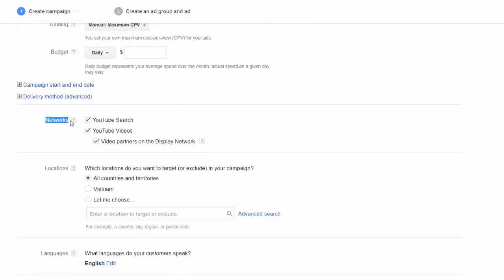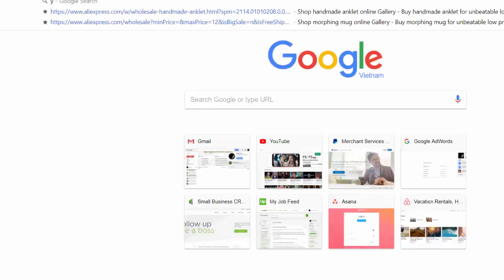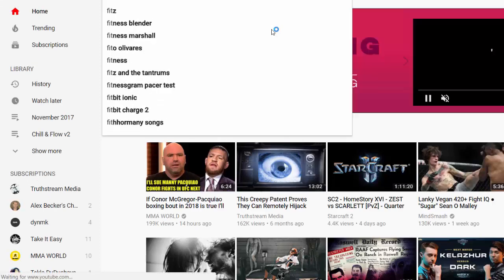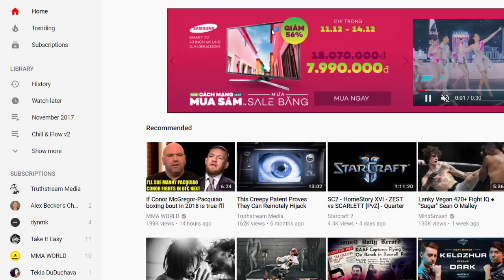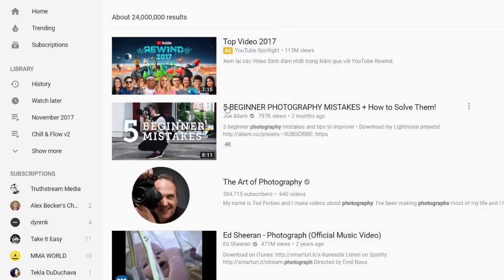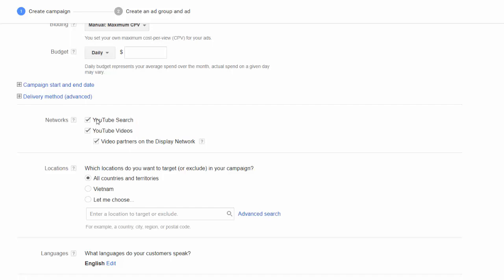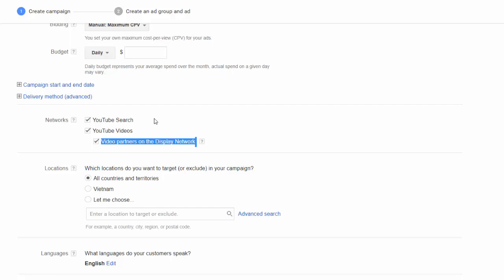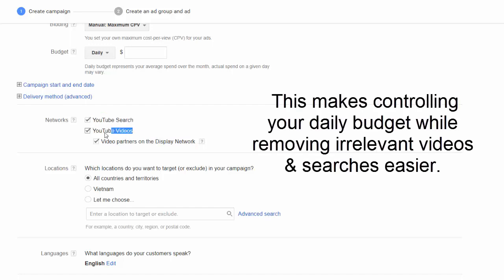Youtube Ads | The Smart Way To Structure Youtube Ad Networks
Most advice on choosing Youtube networks (Youtube Search, Youtube Videos, Video Partners) will lead to more wasted money than necessary. This video shows a better way to build your campaigns.